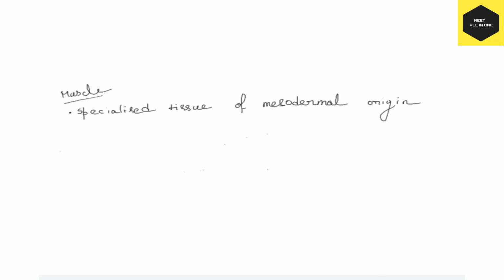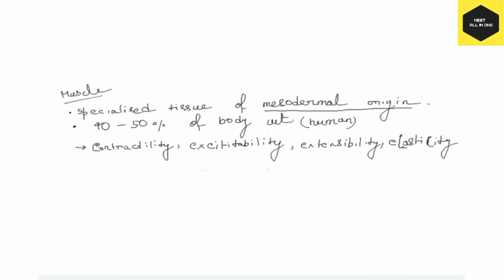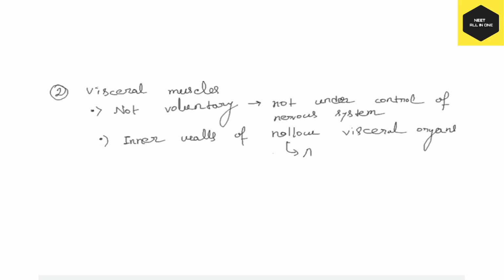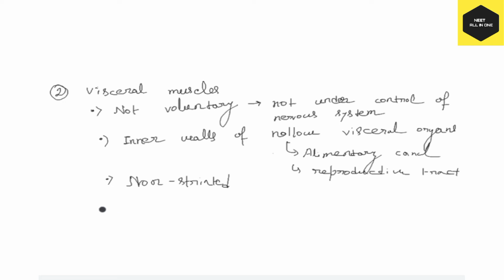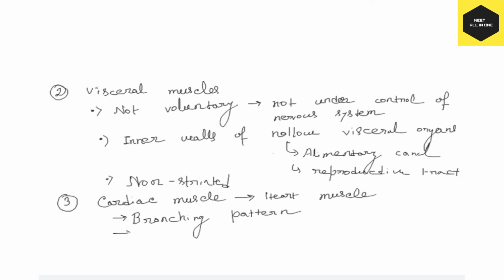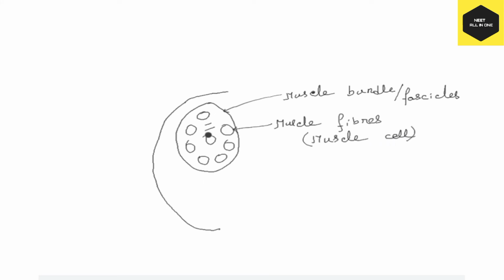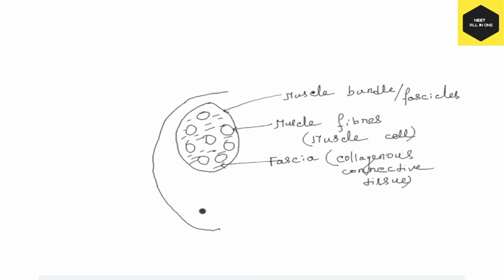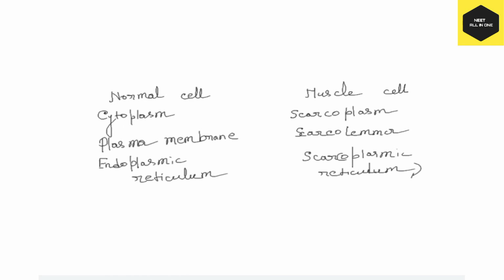Muscles NEET, B. Sc nursing